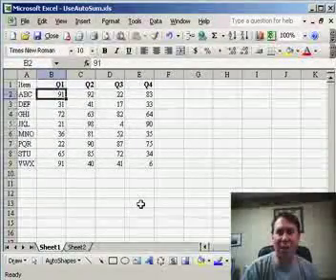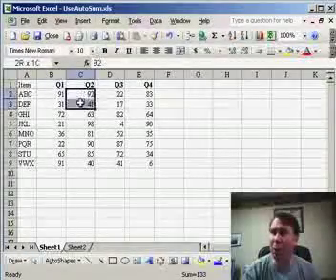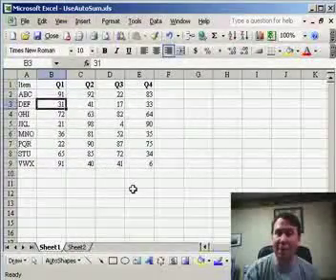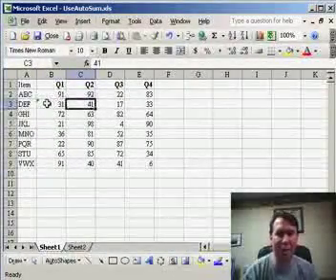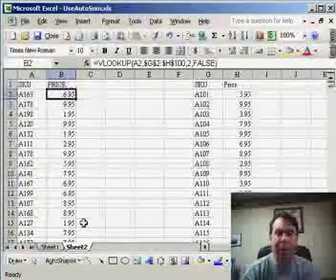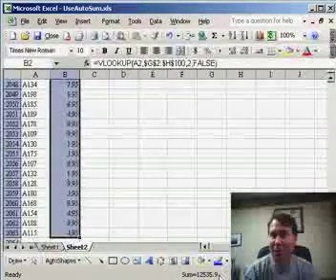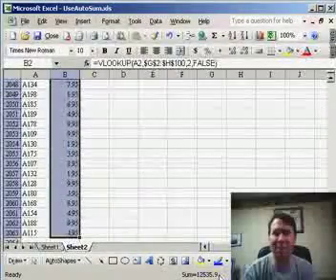Total without Formulas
When your manager calls on the phone and starts drilling you for answers, use the QuickSum feature to sum ranges without entering any formulas. Learn about this cool feature which has been lurking at the bottom of your worksheet for years. Also learn about the Gotchas that can cause problems with the feature. Episode 152 explains it all.